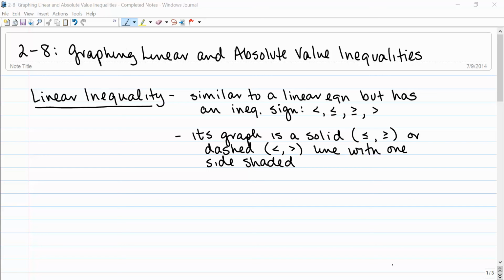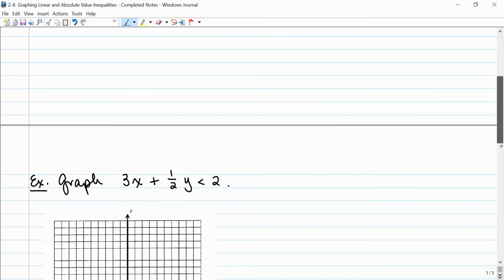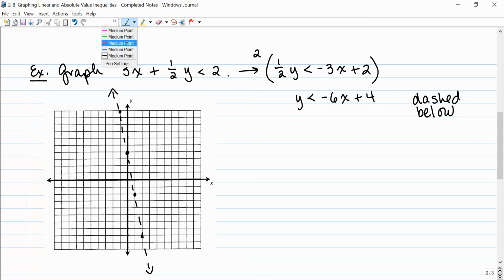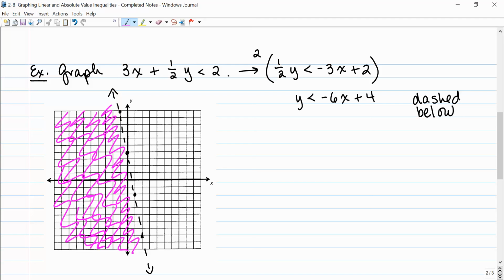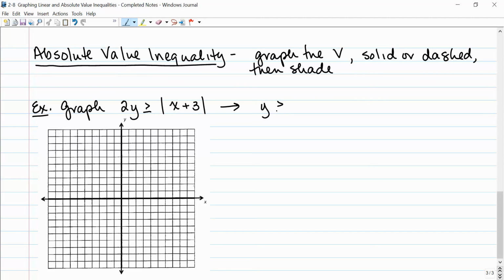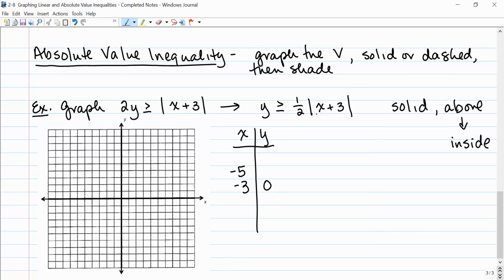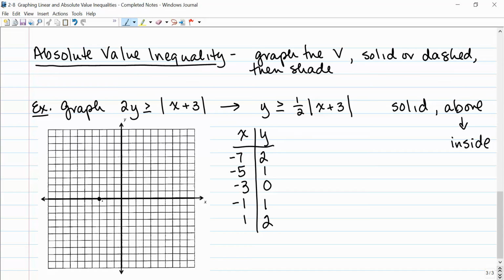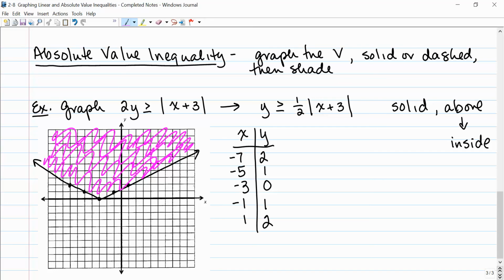2-8 Linear and Absolute Value Inequalities